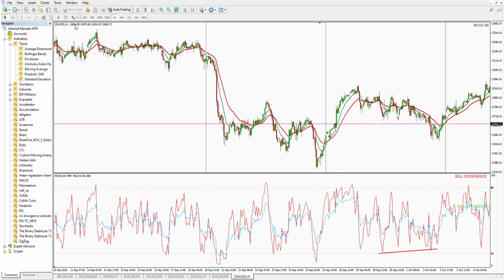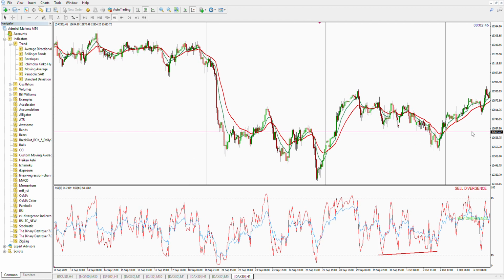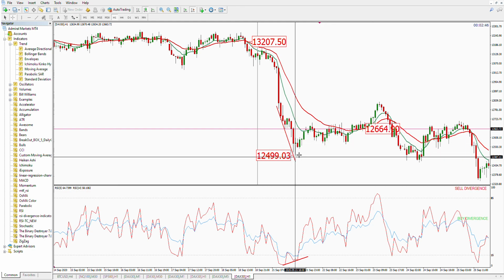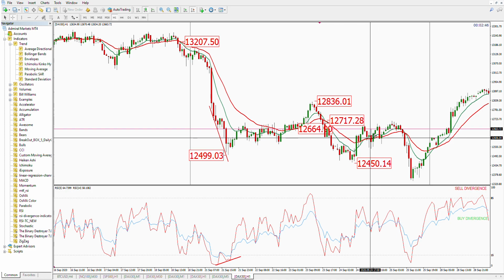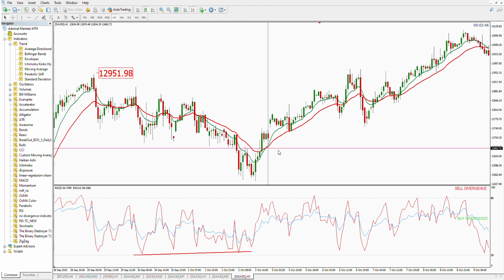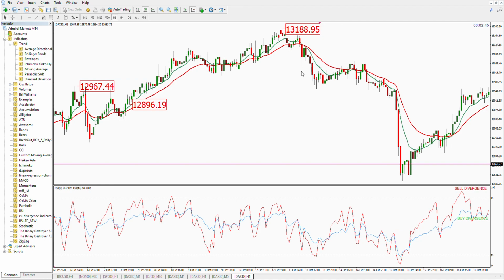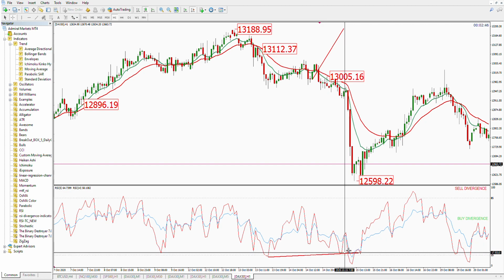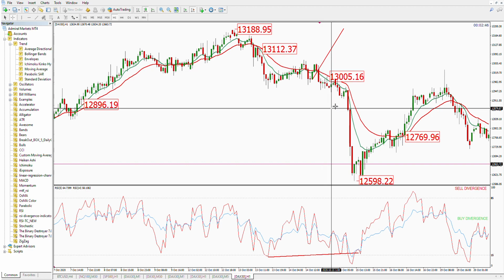TREND ANALYSIS - STOCK MARKET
Make money using this simple tool - moving average 9/21 cross over - identify the trend, make
The trend is your friend, trade with it, not against it
£299 one off fee on going webinars, support, whatsapp and mentoring for one off fee